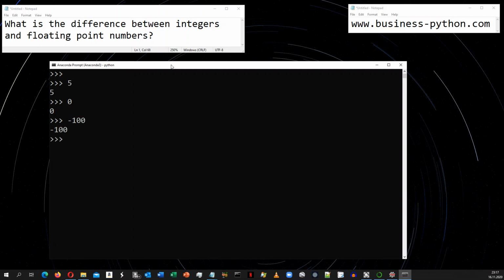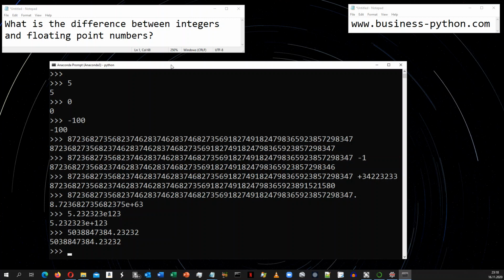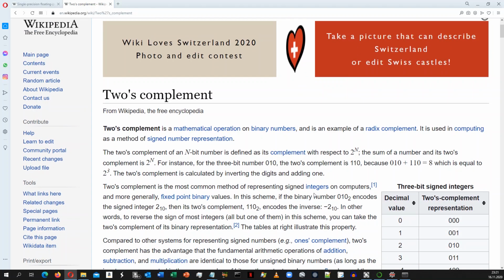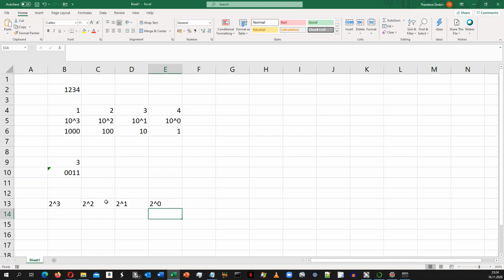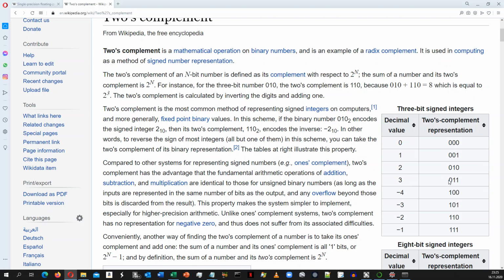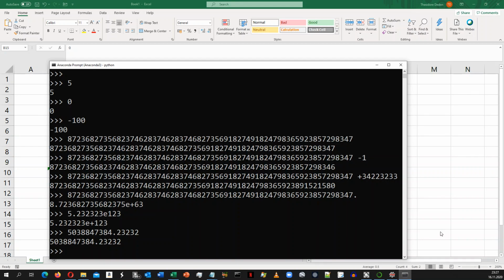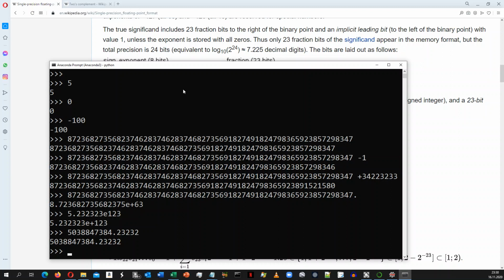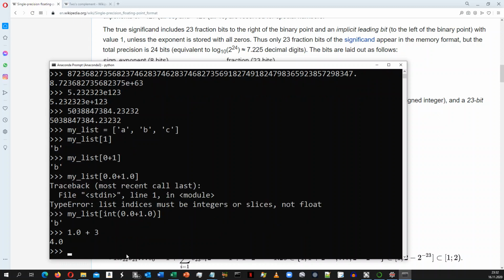Integers versus floating point numbers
This video describes differences and usage of integers and floating point numbers in Python.  By Theodore Deden, the author of Business Python: an example-based guide.

To get the book, download example code, or keep up with the most current content,